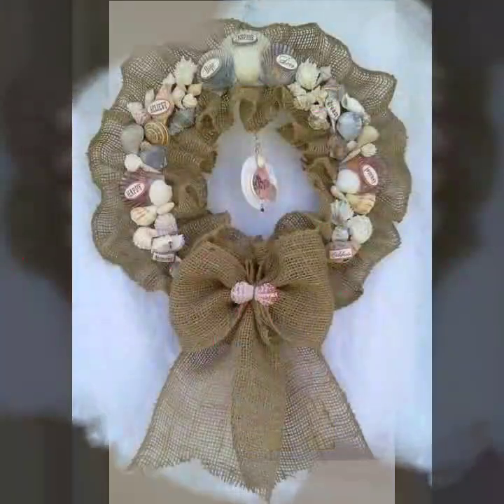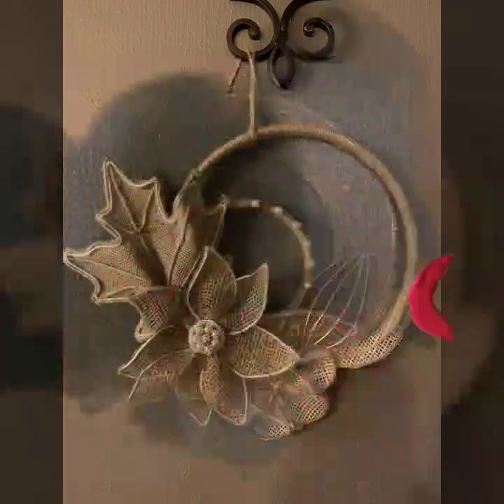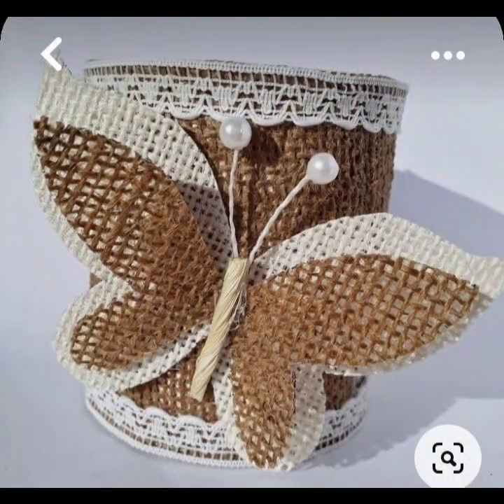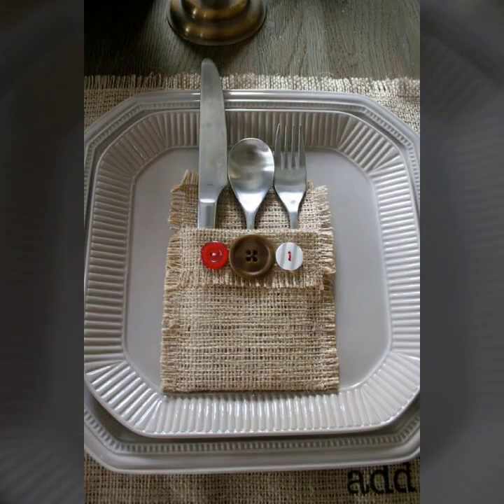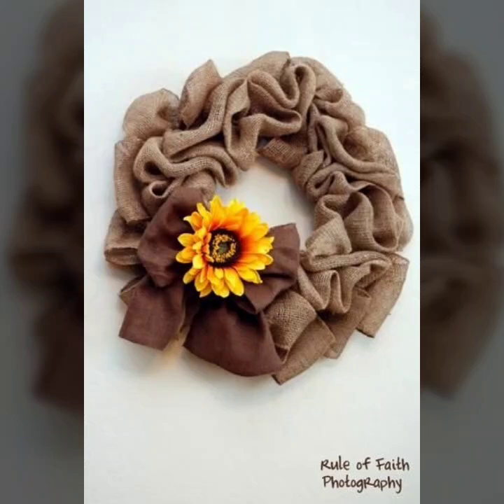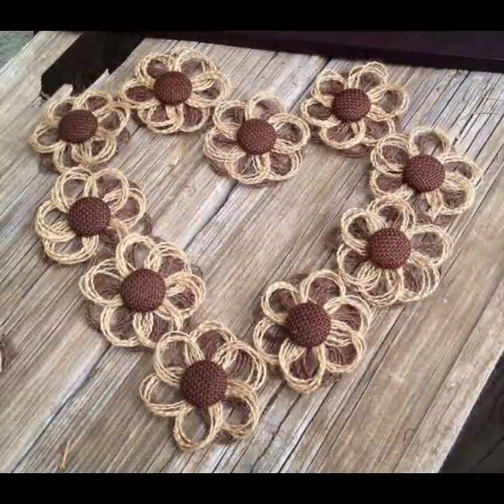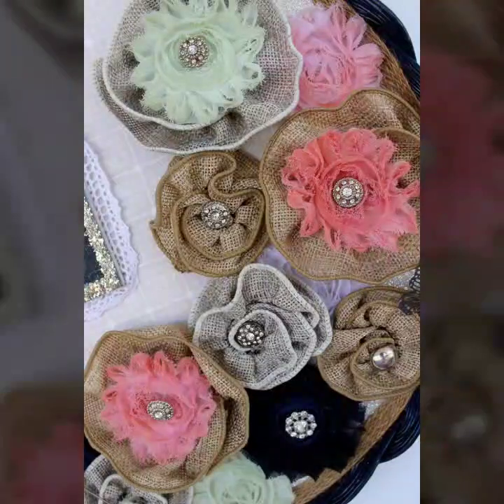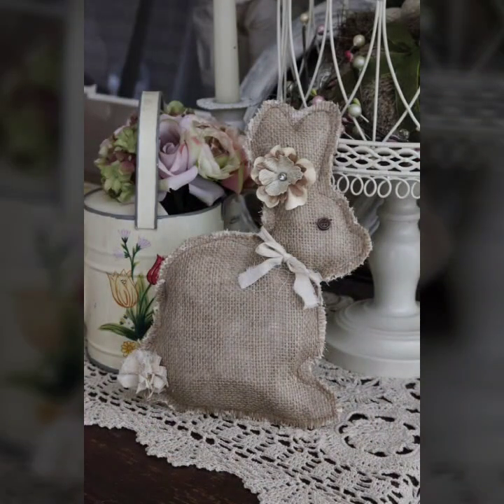80+diy Burlap fabric craft ideas for home decor